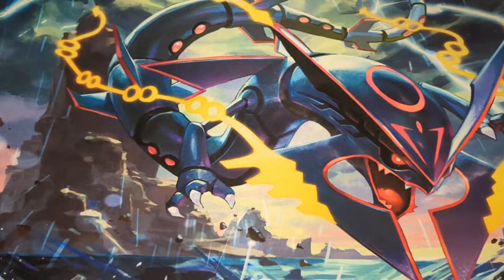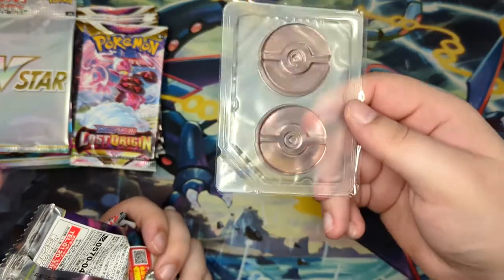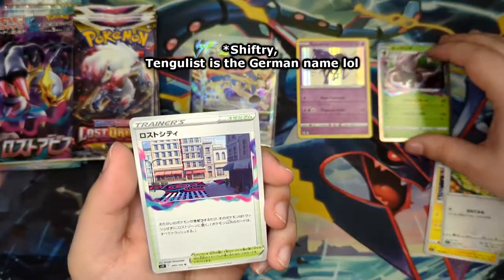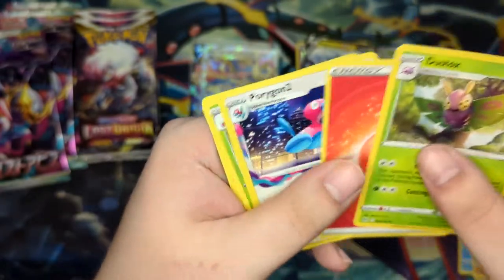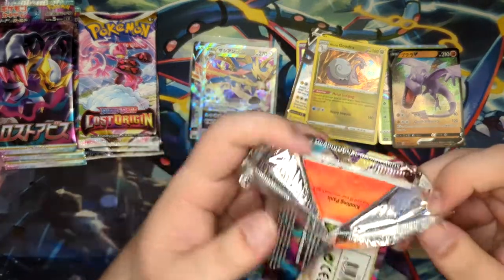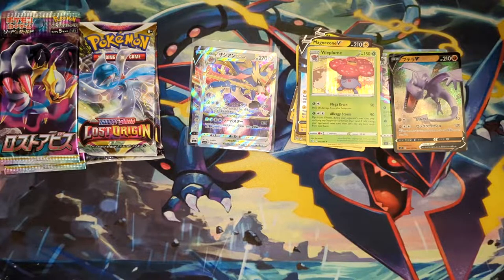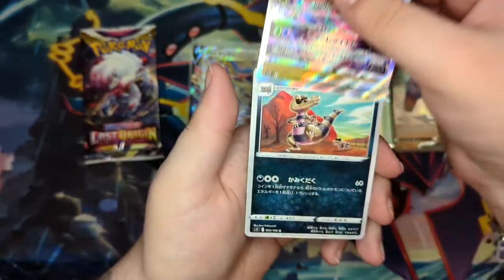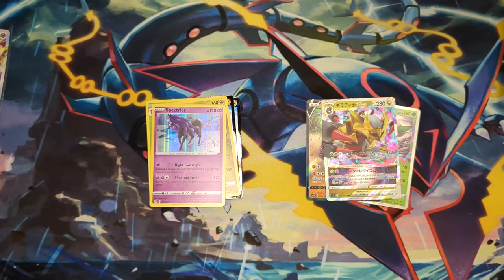Lost Abyss vs Lost Origin Pack Battle!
In this video I'm doing a pack battle - 8 Lost Abyss Packs vs 8 Lost Origin Packs! Which set will win? Join me and find out!